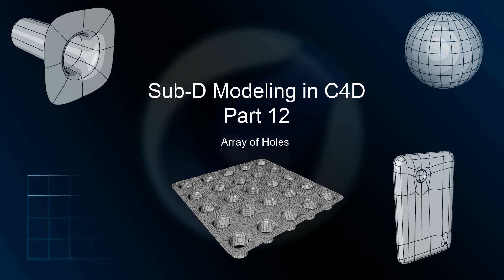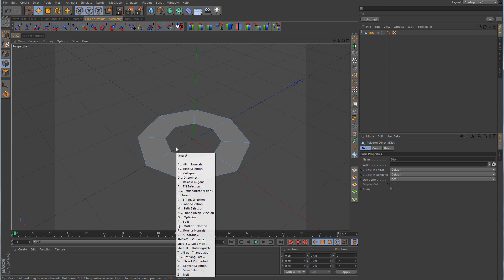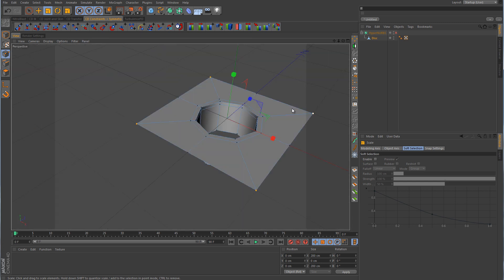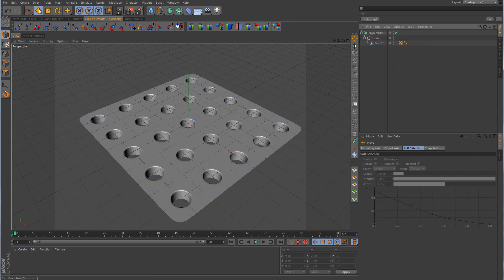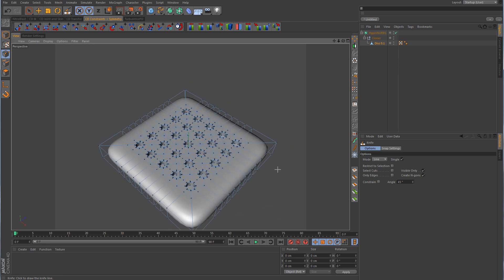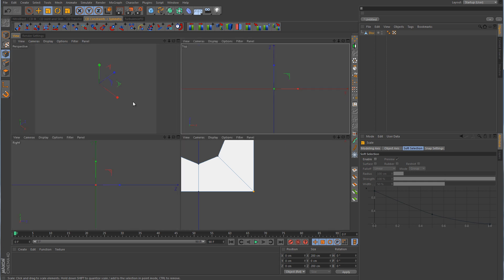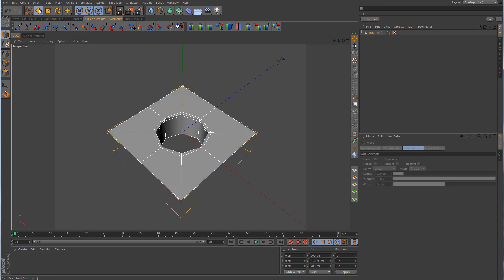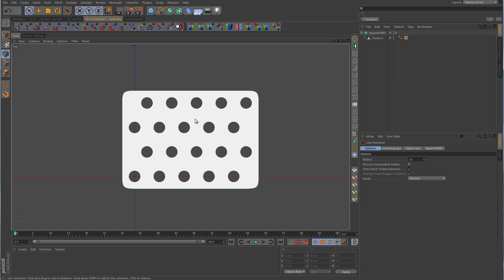Sub-D Modeling in C4D - Lesson 12 - Array of Holes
12th part of the series. I go over a few methods of modeling holes in a standard, and offset array.